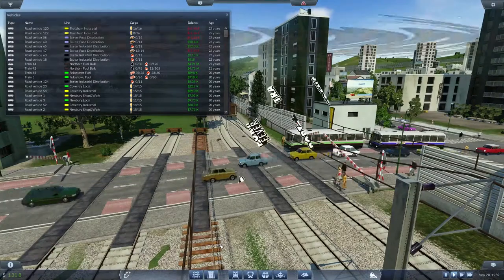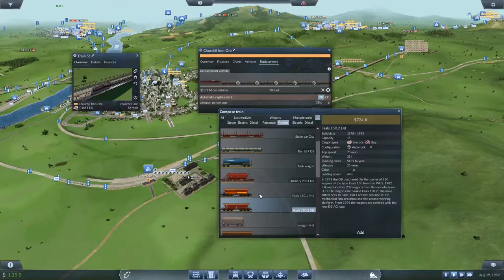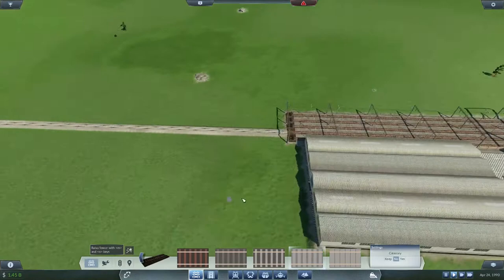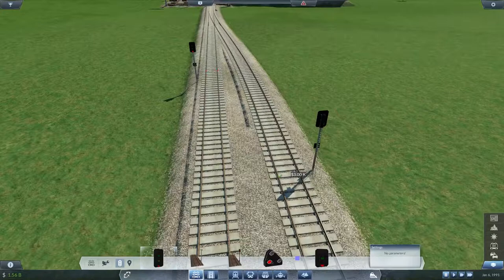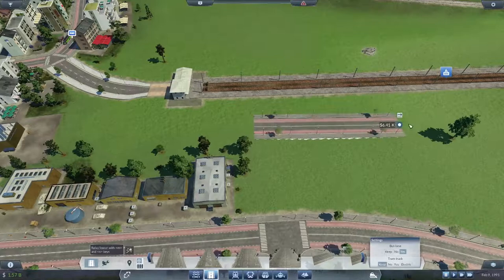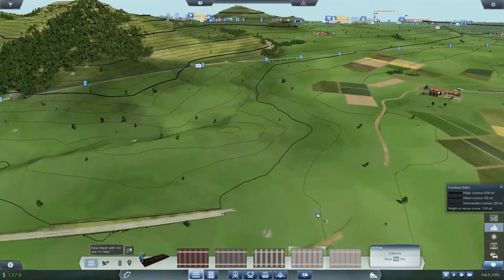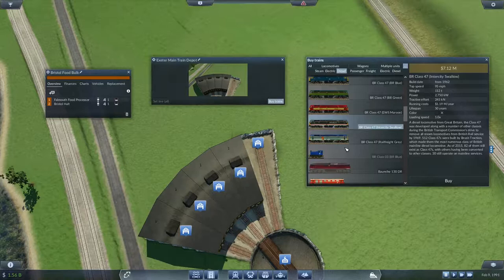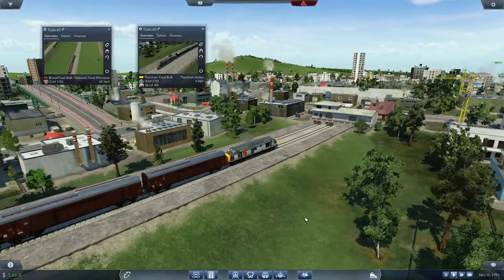Transport Fever: A Square England 54 - Let Them Have Food!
It seems that my water-borne routes aren't quite keeping up so they get a little upgrade but, mostly, it's time to offer the people of Thatcham and Bristol something to eat!

"Transport Fever is railroad focused tycoon game. Players start in 1850 and build up a thriving transport company. As an emerging transport tycoon, the player constructs stations, airports, harbours and makes money by connecting areas requiring transport services. Build up your own Empire!"

Mods:
In this episode I make use of:

A full list of all the mods that have come into play so far in this series can be found in my Steam collection